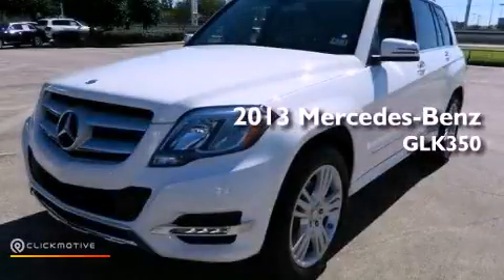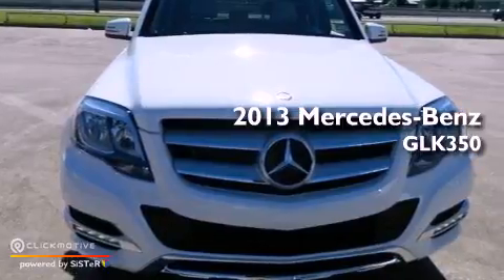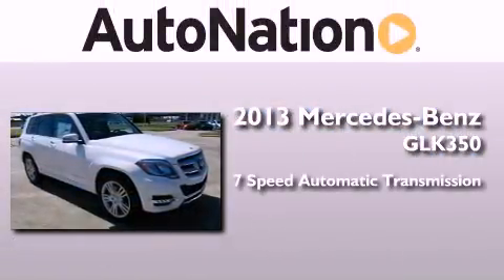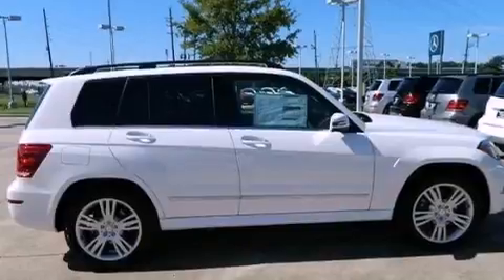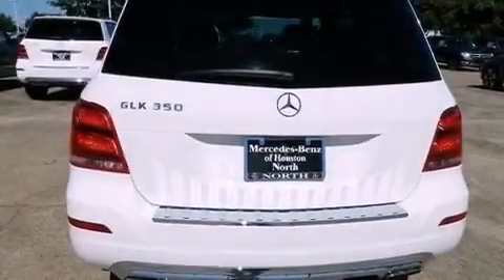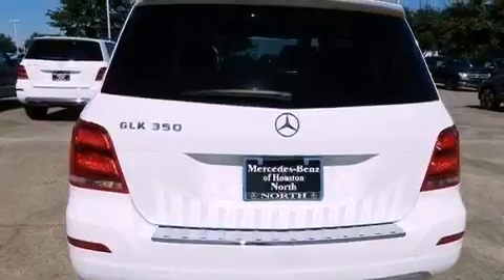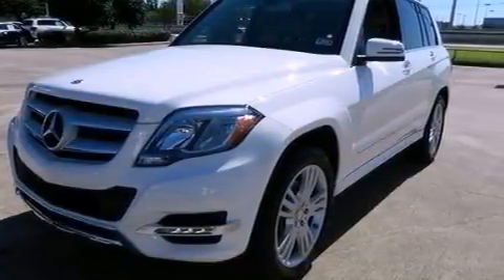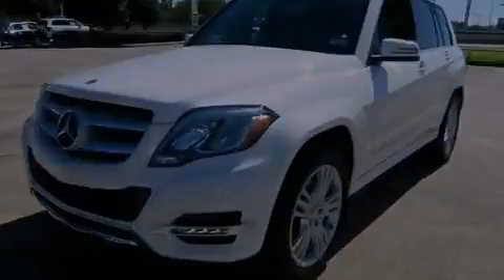2013 Mercedes-Benz GLK350 Houston TX 77090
Year : 2013
 Make : Mercedes-Benz
 Model : GLK350
 Engine : Gas V6 3.5L/213
 Trans . : Automatic
 Exterior : Polar White
 Miles : 5
 Interior : Grey/Black